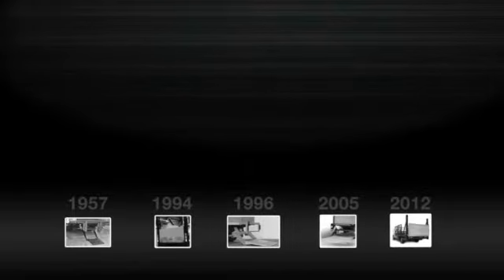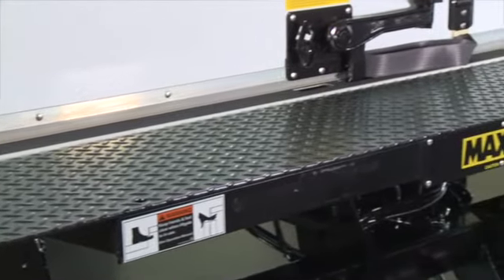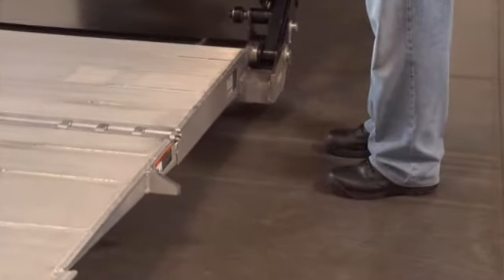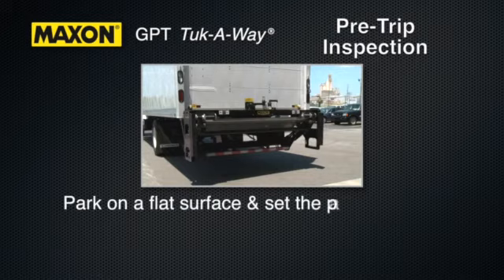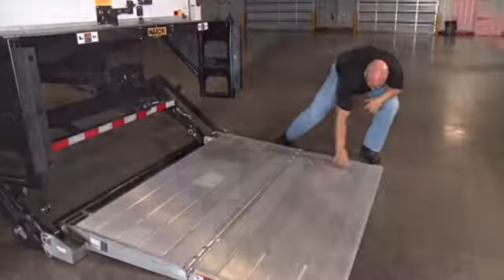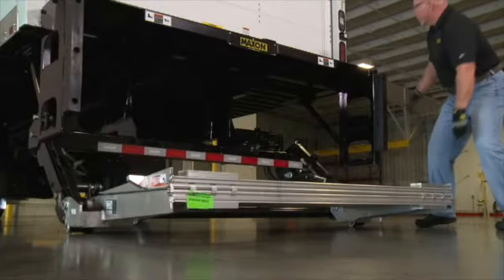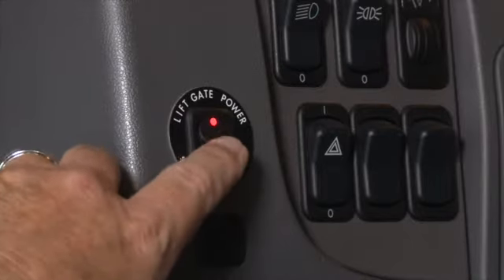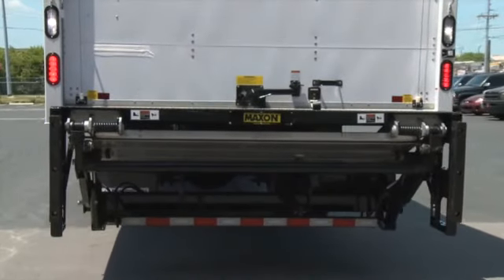GPT Operation Video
Maxon’s GPT series gates provide the exceptional capacity and durability you need for the most demanding applications. Up to 5,000 lbs lift and a large, 60 x 80” platform make short work of the largest loads.